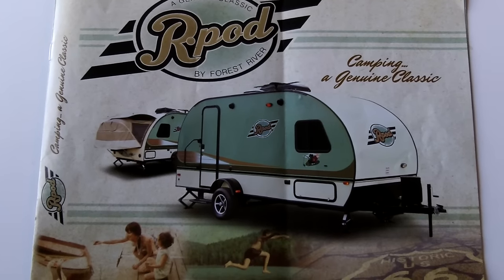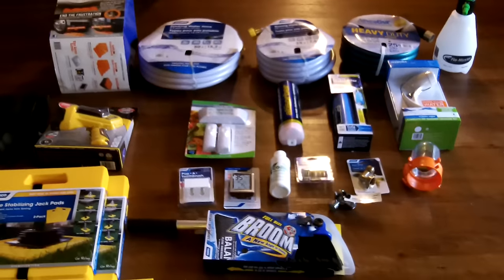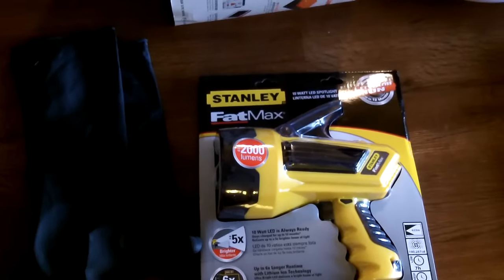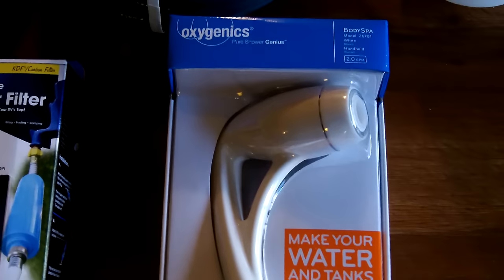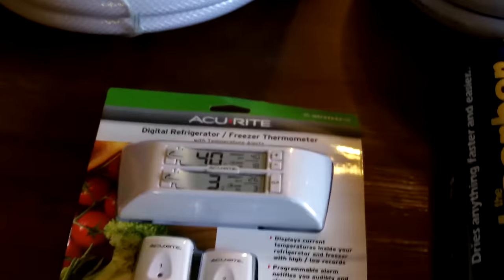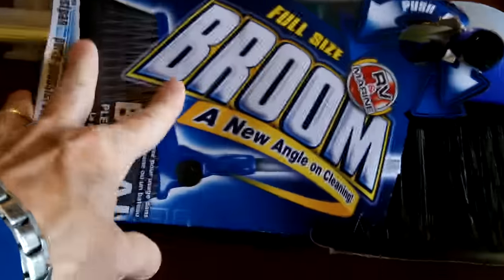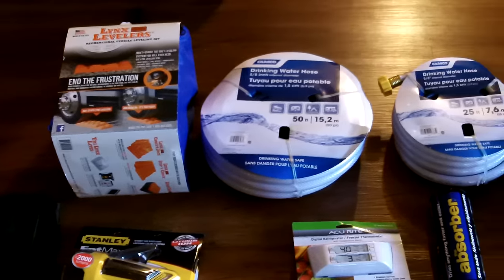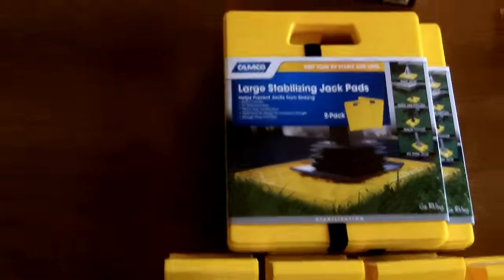RV Essentials- Some of the basics needed & Update on New RV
A video showing many of the basic essentials needed to begin your season in your Recreational Vehicle.